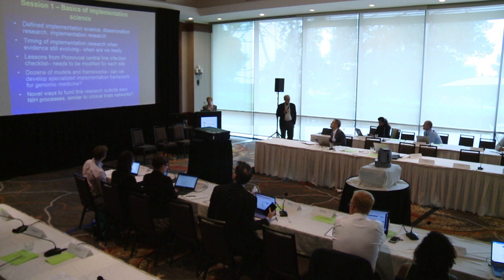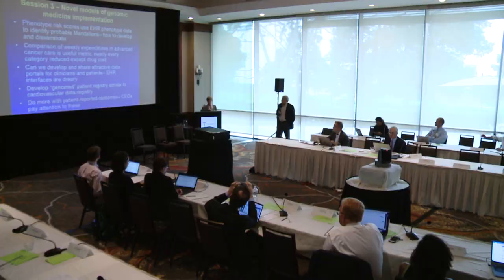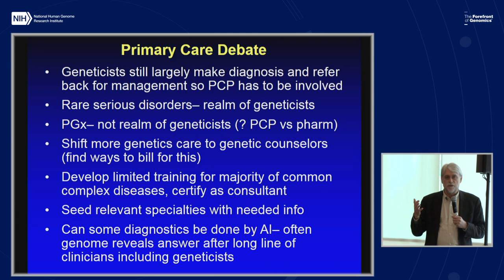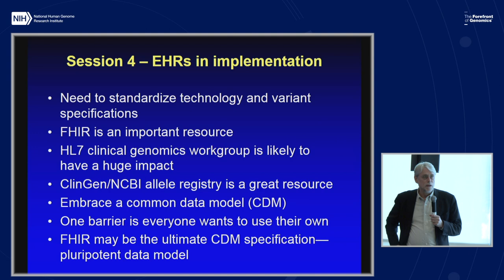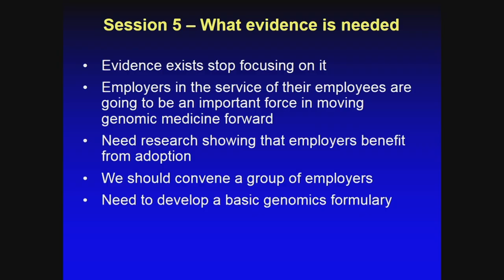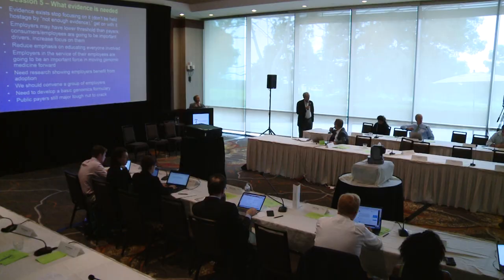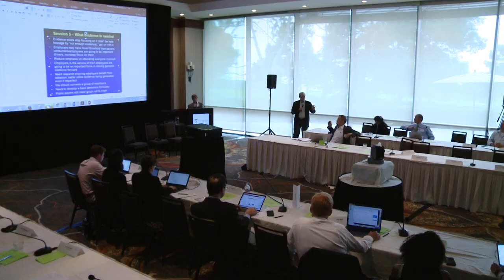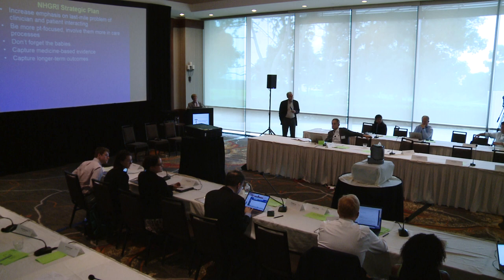Genomic Medicine XI: Summary and Next Steps